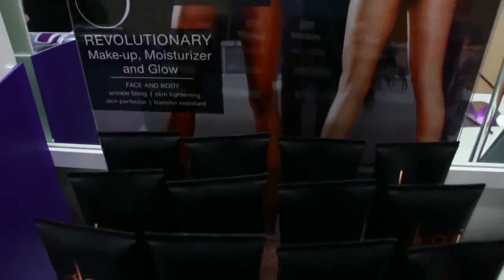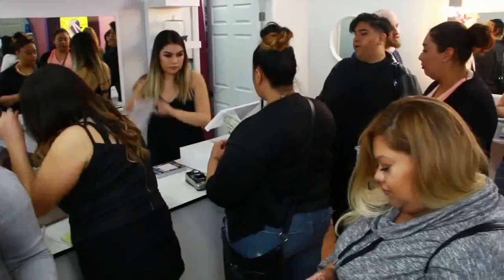Morphe Brushes & Violet Voss Huge Makeup Haul at VanityBox Cosmetics - mathias4makeup | good slr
Morphe Brushes & Violet Voss Huge Makeup Haul at VanityBox Cosmetics - mathias4makeup